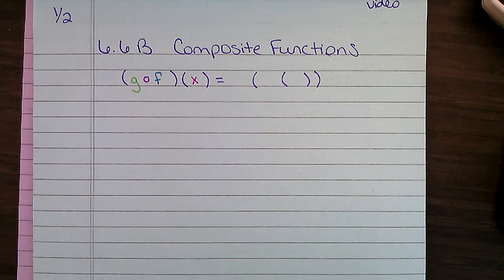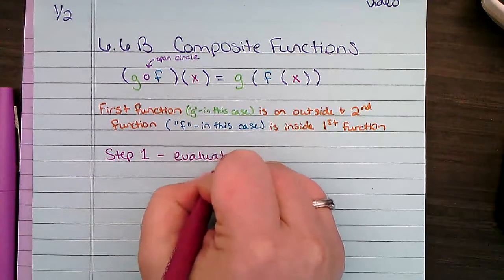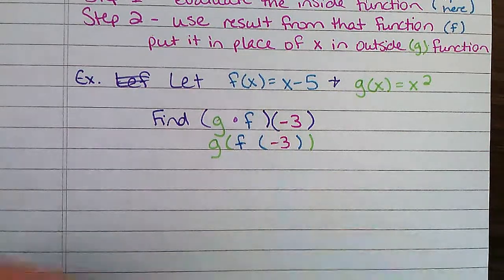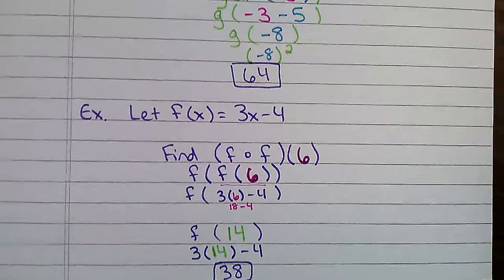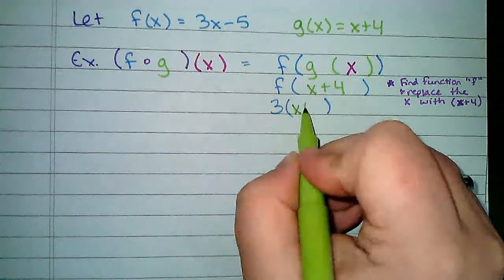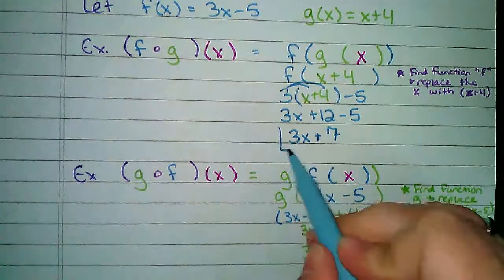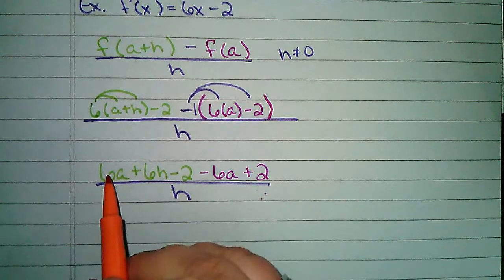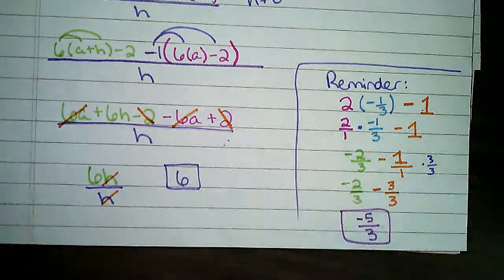Alg2 6 6B notes Composite Functions